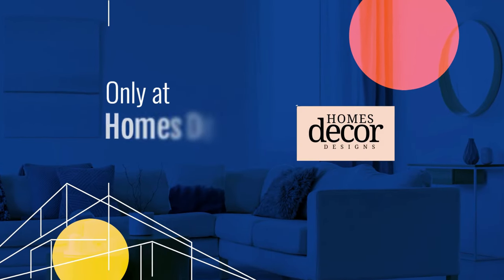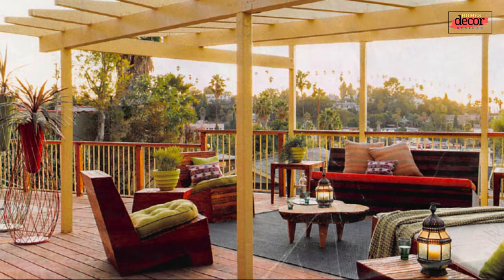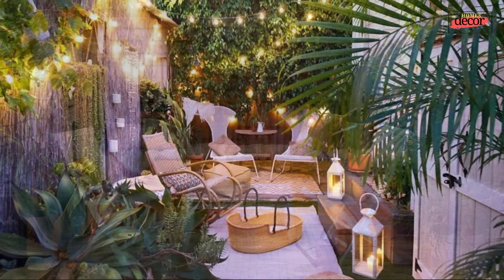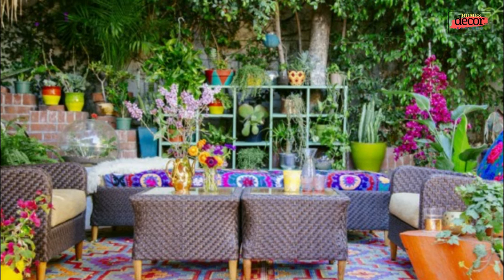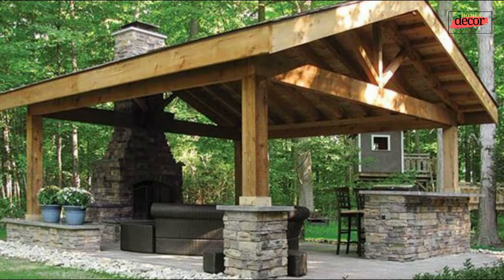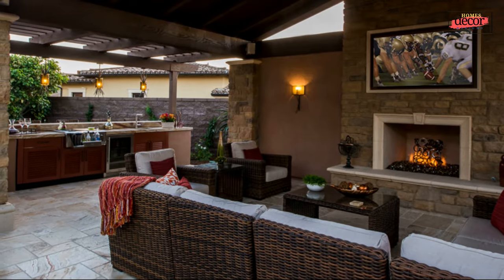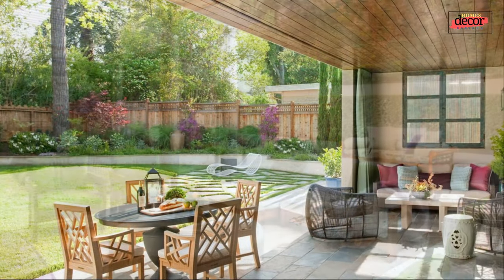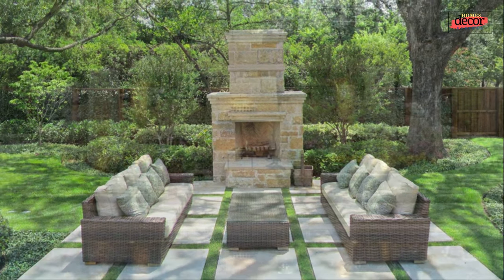TOP! 100+ BACKYARD OUTDOOR LIVING SPACE WITH GARDEN IDEAS | BEAUTIFUL BACKYARD GARDEN DECOR DESIGNS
Today we're going to be talking about amazing backyard outdoor living space with garden ideas and guide for beautiful backyard outdoor living garden decor designs. A backyard outdoor living space with garden is a dream come true for many homeowners. It's a place to relax and entertain, to enjoy the fresh air and sunshine, and to connect with nature. But how do you create the perfect outdoor oasis? In this video you will learn how to create a beautiful backyard outdoor living space with garden with these tips from home decor and design expert Vicente Wolf. Includes ideas for dining areas, living rooms, kitchens, fire pits, pergolas, water features, showers, seating areas, lighting, and plants. So, enjoy the video and hope you like it and get great inspiration from it.

If you are an owner of any photo and if you wish to delete that photo so please first contact me at my Gmail account that is mentioned above or you can also contact me at
backyard living garden, backyard living gardening, backyard living garden ideas, backyard living garden and, backyard living garden and landscaping, backyard outdoor garden, outdoor patio garden, backyard outdoor garden and